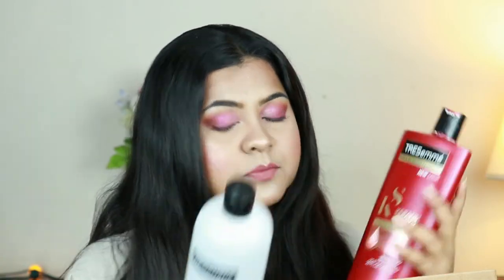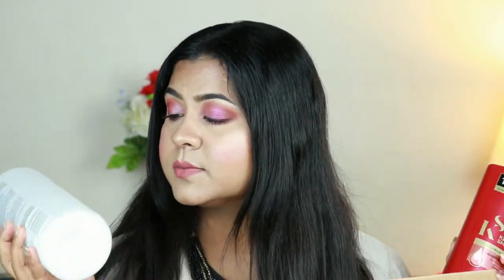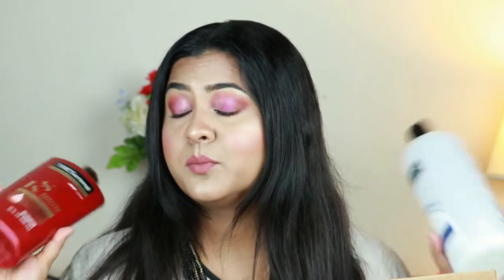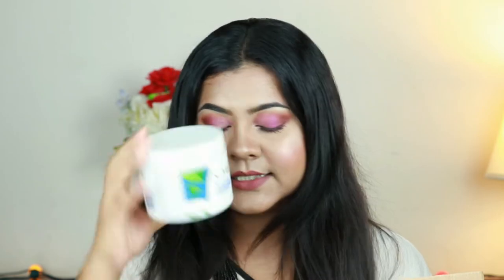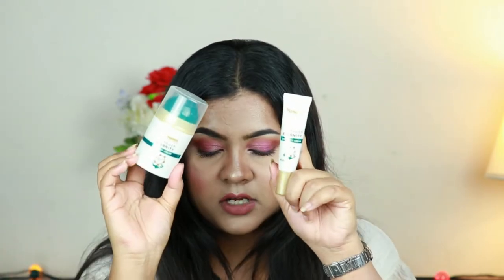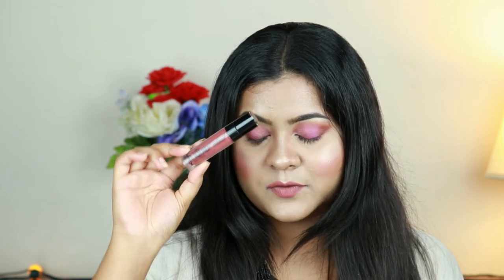Product Empties | Am I Going to Repurchase Them? | Mini Review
Hi Loves, This is a product  empty video. I'll take you through each product and share my opinion with you all. Enjoy!

Product Mentioned:
1. TRESemme Shampoo Keratin Smooth
2. TRESemmé Conditioner Smooth and Silky
3. TRESemmé Thermal Creations Heat Protectant Spray
4. L'Oreal Paris Elvive Total Repair 5 Damage-Erasing Balm
5. Dove Care Between Washes Dry Shampoo Ultra Clean
6. Cetaphil Gentle Skin Cleanser, Face Wash For Sensitive and All Skin Types
7. Simple Kind to Skin Micellar Cleansing Water
8. Lakme Absolute Bi Phased Makeup Remover
9. Neutrogena Hydro Boost Multivitamin Hydrating & Revitalizing Face Serum with Vitamin E & Hyaluronic Acid for Dry Skin
10. St. Ives Facial Moisturizer for Dry Skin, Collagen Elastin
11. Greenberry Organics Bio Active Tan Removing Exfoliating Scrub for Skin Brightening & Tan Removal
12. Neutrogena Ultra Sheer Broad Spectrum Sunscreen SPF 70
13. Biotique Fruit Whitening & Depigmentation Face Pack
14. Himalaya Youth Eternity Night Cream
15. Himalaya Youth Eternity Under Eye Cream
16. Nykaa SKINgenius Skin Perfecting and Hydrating Compact - 02 (Rose Beige)
17. PAC HD Liquid Foundation - (2.0)
18. TruSkin Vitamin C Serum for Face, Topical Facial Serum with Hyaluronic Acid, Vitamin E
19. L'Oreal Paris Makeup Infallible Pro-Spray & Set Makeup Extender Setting Spray
20. wet n wild Megalast Liquid Catsuit Lipstick (Give Me Mocha)
21. Essence Superfine Waterproof Eyeliner Pen
22. Rimmel Exaggerate Lip Liner, Enchantment